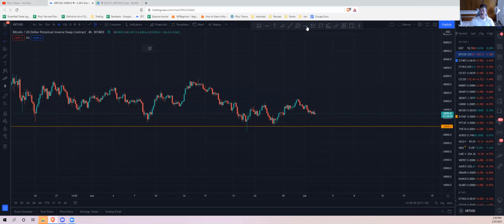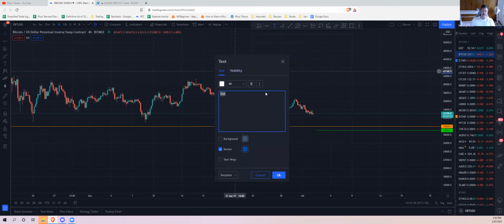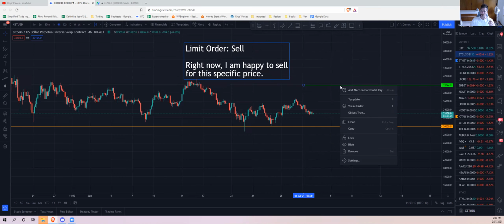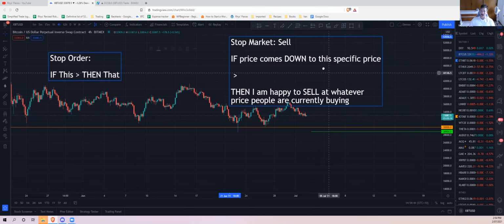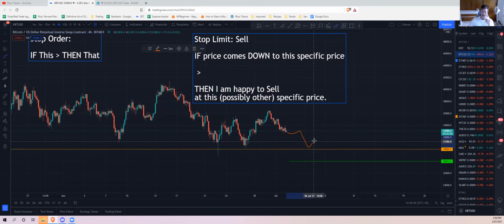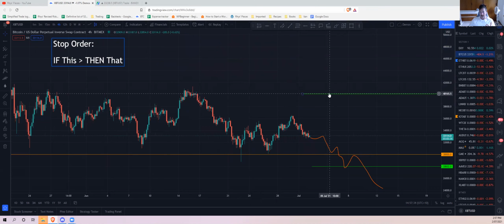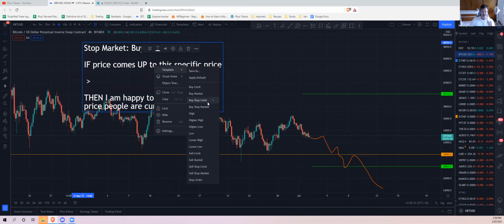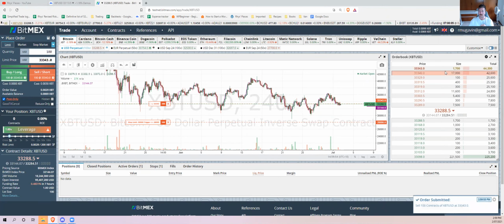Picking the right order type for trading success.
I often see people have issues with orders that come from a lack of understanding of the order types available.

In this video I detail how each order type works, and the scenario's to use them for when entering positions.